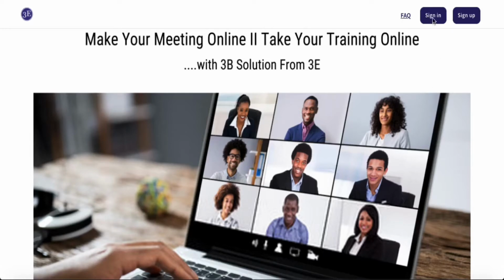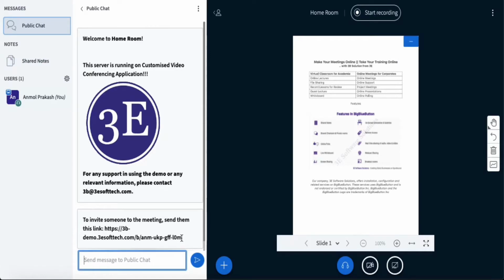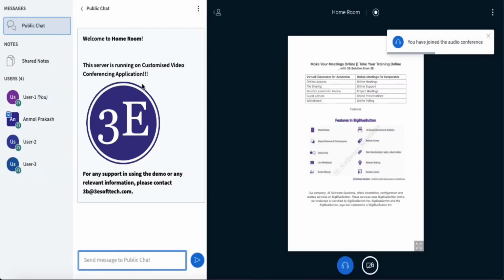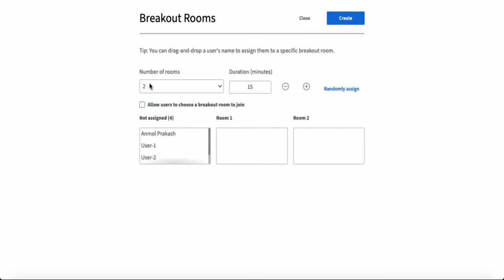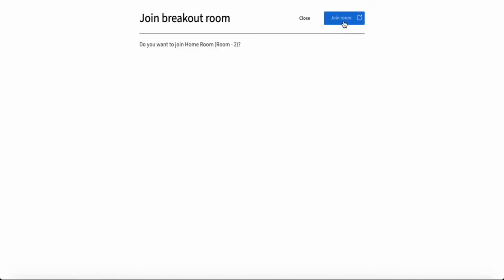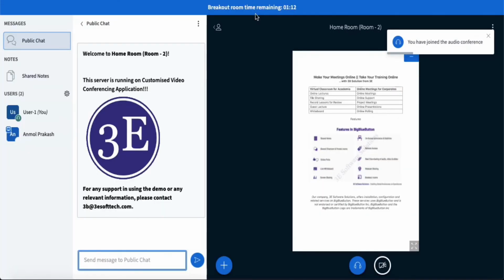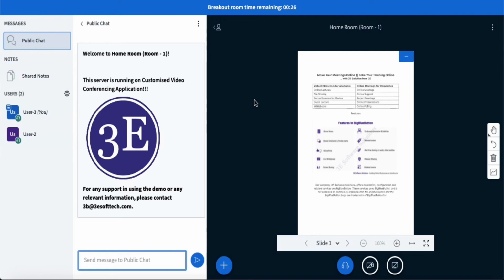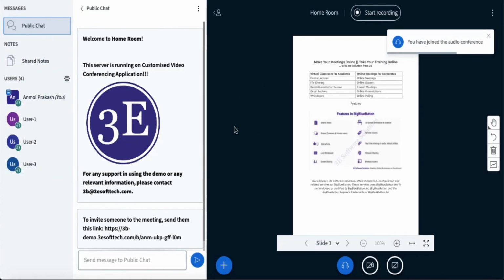Demo - How to create Breakout Rooms in BigBlueButton I Breakout Rooms in BigBlueButton - Tutorial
Breakout rooms in virtual classrooms are enriched with capabilities such as;
- Creation of separate meeting room.
- Group enrolment to meeting with a limited number of users.
- Add random users related to your project or class.
- Presenter can create as many groups as required.- Host can manage the setting like mute participants while joining, automatically join the meeting, allow users to join as moderators, etc…

Tutorial on how to use Breakout Rooms in BigBlueButton
LMS Virtual Classroom Integration
BigBlueButton Tutorial

Skype: software3E

Address:
Bengaluru 560008,
Karnataka

Our company, 3E Software Solutions, offers installation, configuration and related services on BigBlueButton. These services use BigBlueButton and is not endorsed or certified by BigBlueButton Inc. BigBlueButton and the BigBlueButton Logo are trademarks of BigBlueButton Inc.